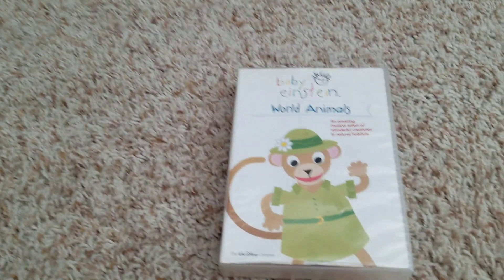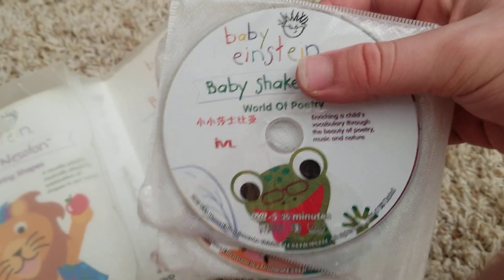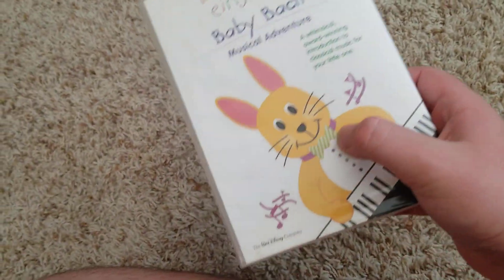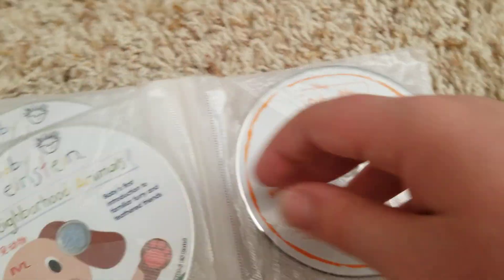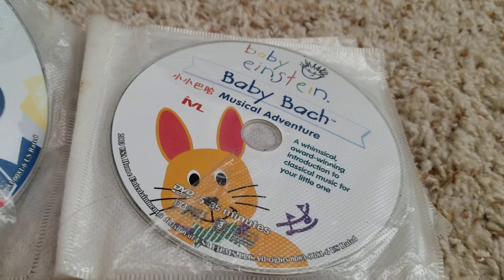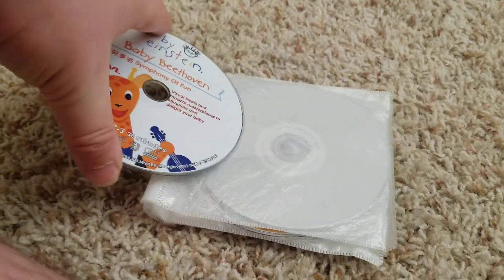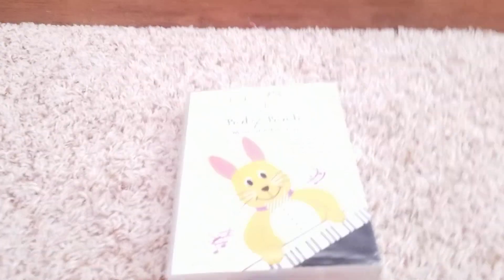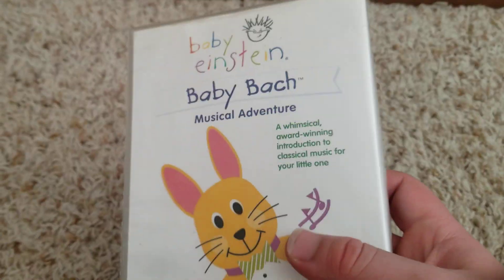Baby Einstein Mandarin Chinese Bootleg Set Review!